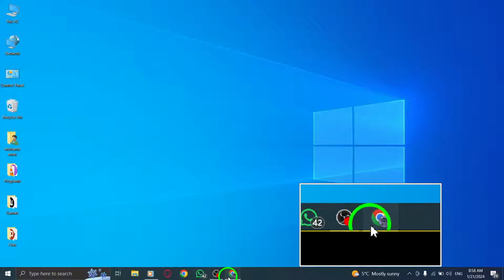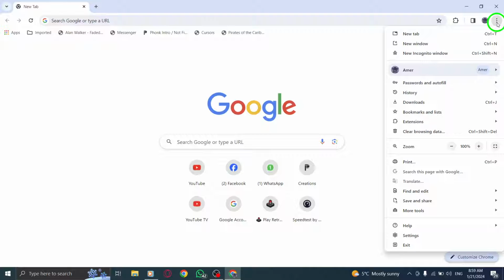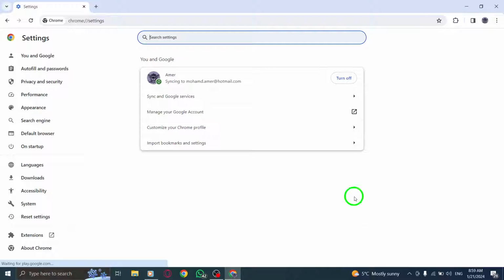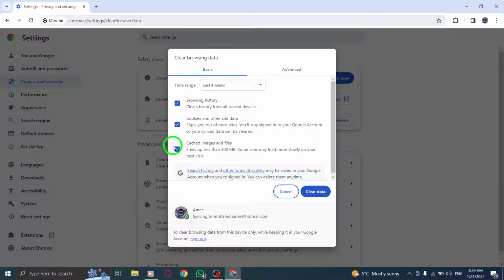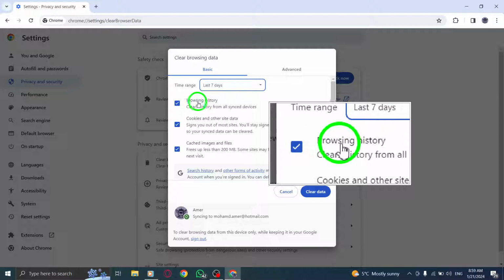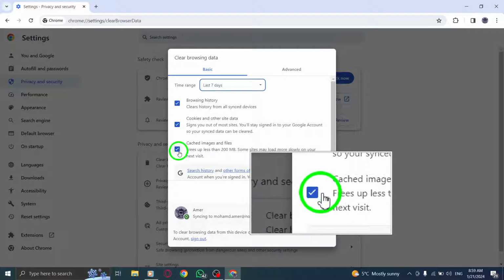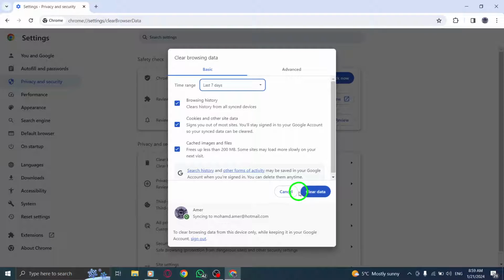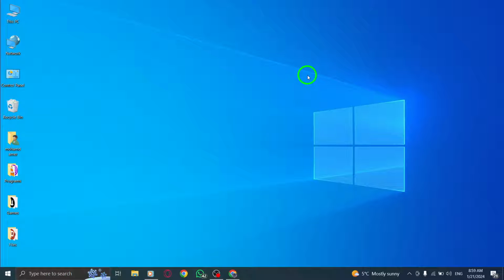How To Clear Browsing Data In The Last 7 Days In Chrome On PC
Learn how to clear browsing data in the last 7 days on Chrome for your PC with this step-by-step tutorial:

1. Open Chrome on your computer.
2. Click on the three dots icon at the top right.
3. Select "Settings".
4. Click on "Privacy and Security".
5. Click on "Clear browsing data".
6. In the Time range box, select "Last 7 days" from the drop-down menu.
7. Click on the boxes next to "Clear browsing history", "Cookies and other site data", and "Cached Images and files" to turn them blue. If they are already blue, no further action is needed.
8. Click on "Clear data" at the bottom.

Optimize your Chrome browsing experience by effectively clearing your browsing data for the last 7 days.

Don't miss out on this informative tutorial that will guide you through the process of clearing your browsing data in Chrome on your PC for the last 7 days.